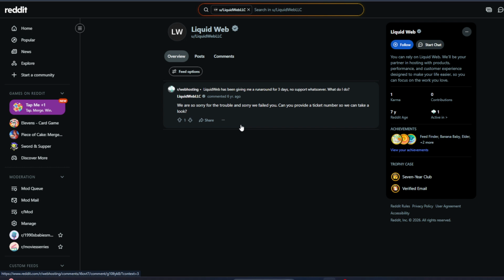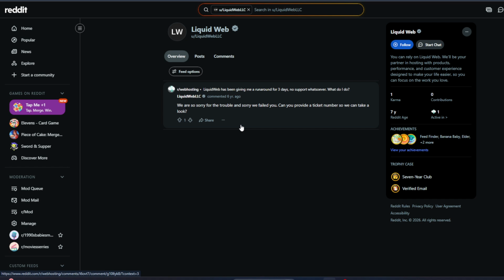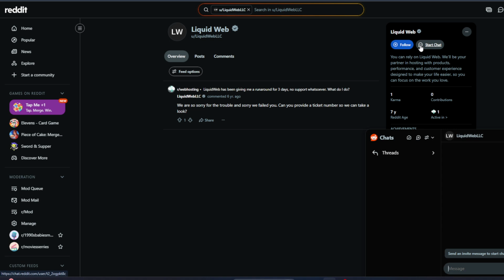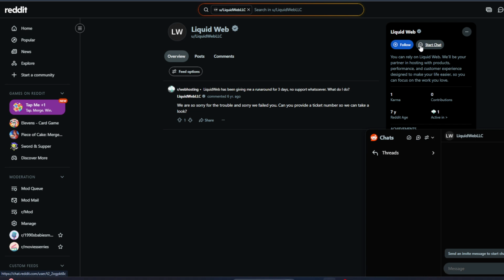How to Start Chat with Friends on Reddit | Quick & Easy Guide 2026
In today’s video, I show you how to start a chat with friends on Reddit using direct messages so you can easily connect and communicate with other users.